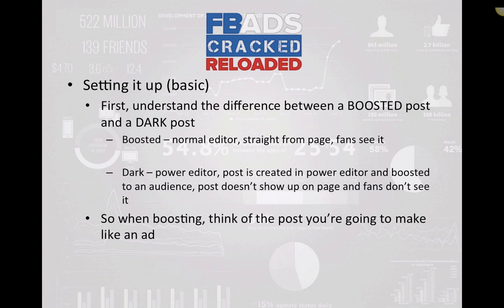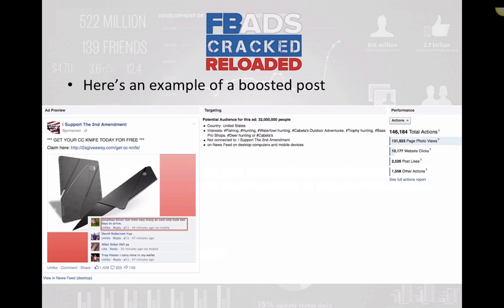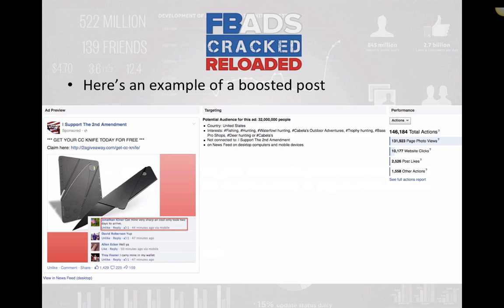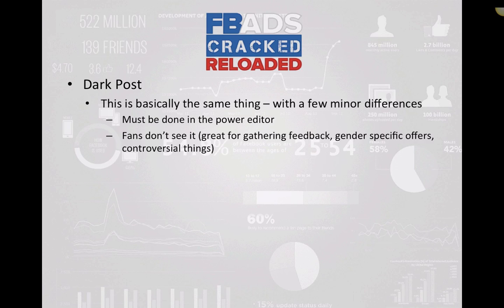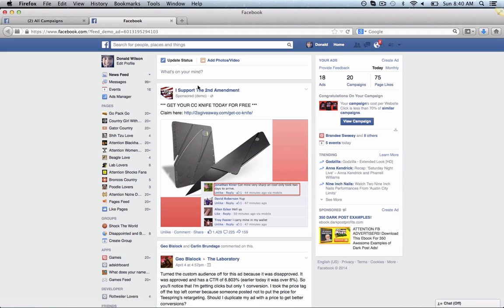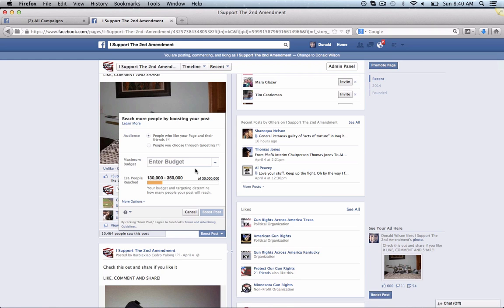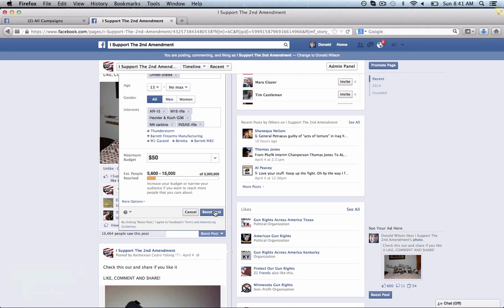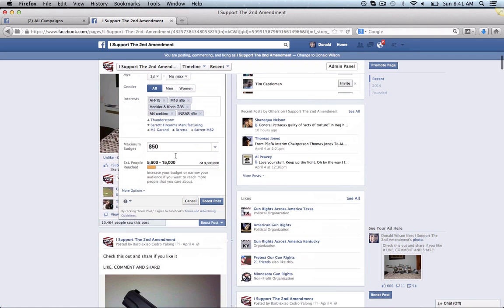Ads Foundation part 4/6 | 3 Posts